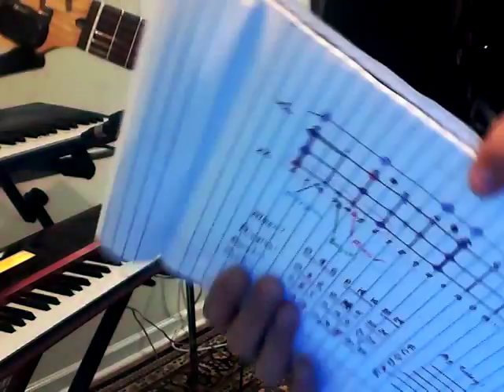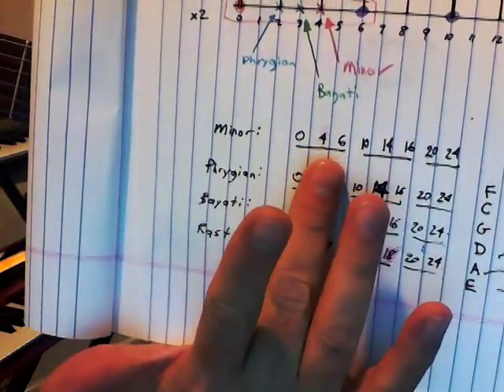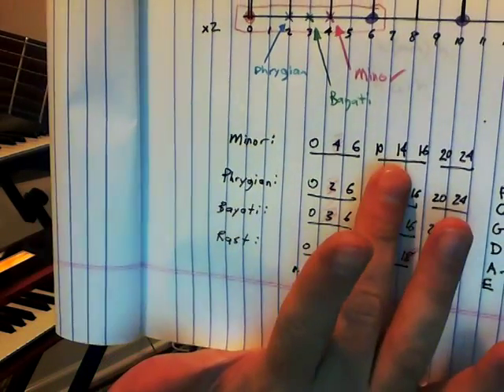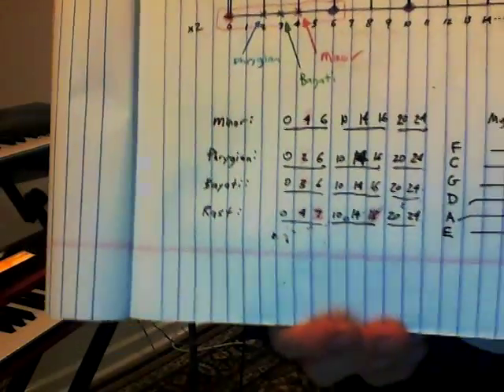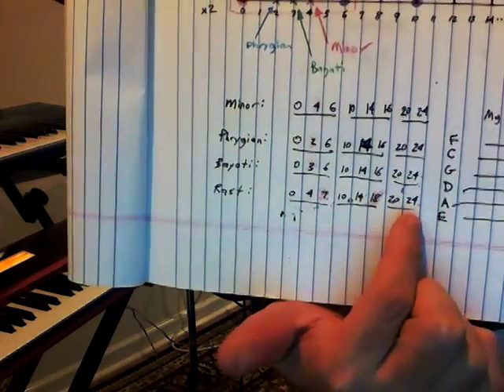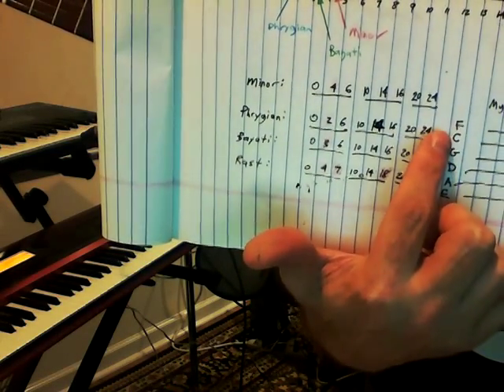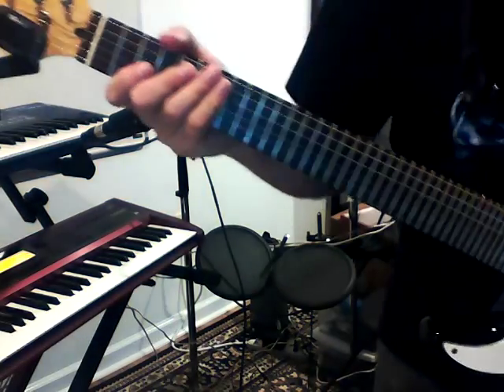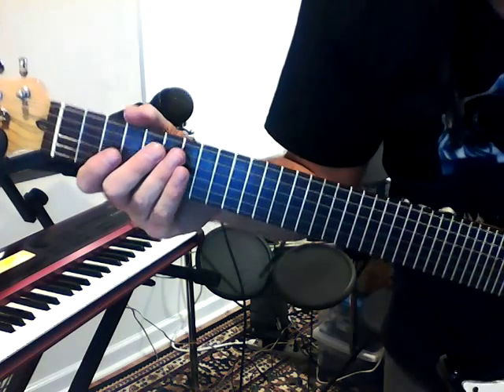Extended Scales with Quartertone Guitar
42fret, 24note per octave (fret in between fret) guitars allow for new scales that are unplayable on normal guitar and piano instruments.